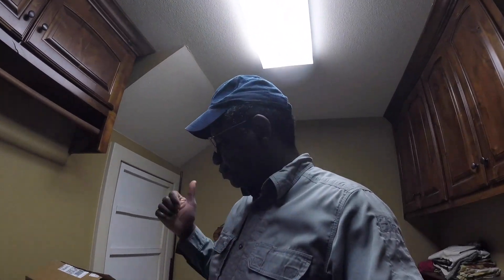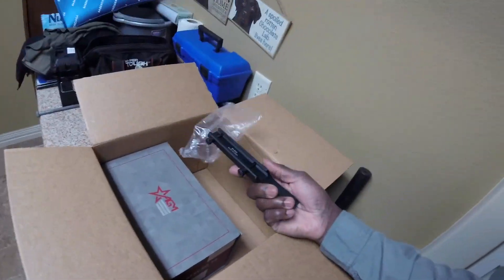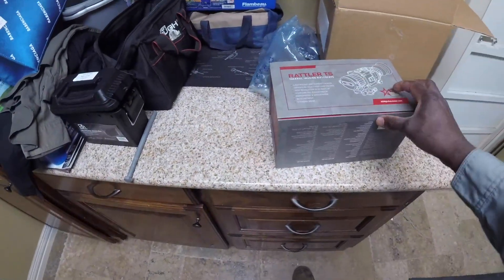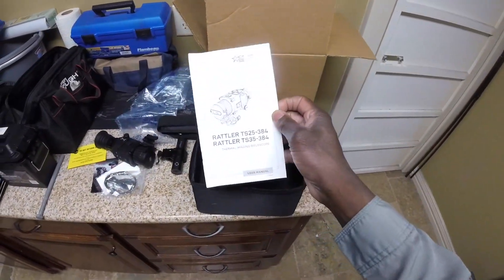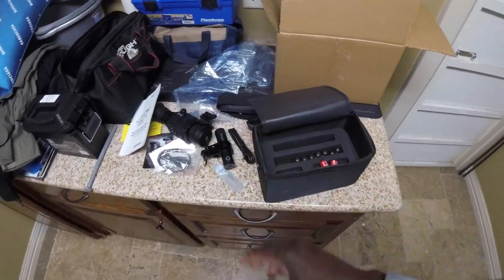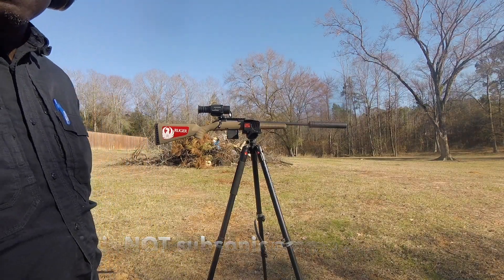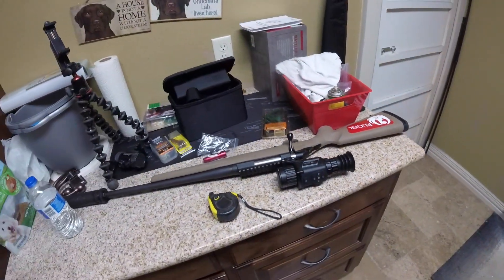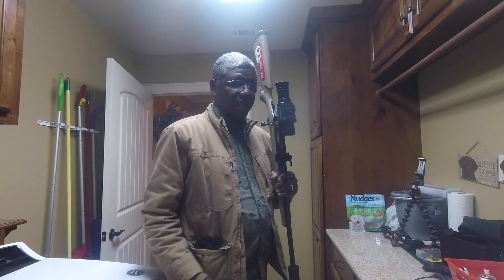AGM Global Rattler TS35-384 Thermal Rifle Scope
This is my first thermal scope; so take my thoughts with a grain of salt ;)

I mounted my AGM Global Rattler TS35-384 Thermal Rifle Scope on my Ruger American rifle in .223 caliber.  I tested the gun with subsonic ammo with the Saker 762 can which made things very quiet.   I used Atomic and Good to Go ammo.    I did run a few rounds of the Hornady 55 grain SP as well.

Make sure to check out Fall River Shooters' YouTube page for great deals on thermal scopes.   I was impressed with their service and assistance for the first time thermal scope owner.

I am really enjoying the AGM Rattler Scope.

***Always follow gun safety rules when using firearms***